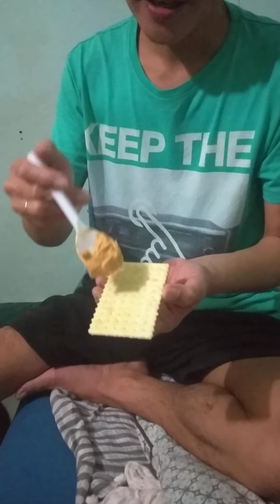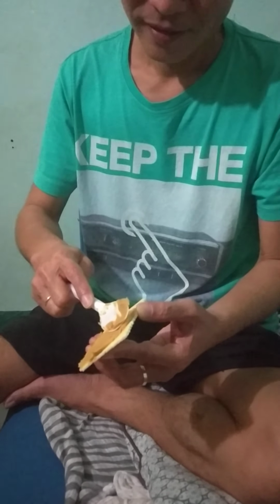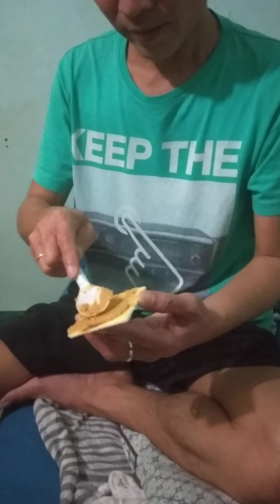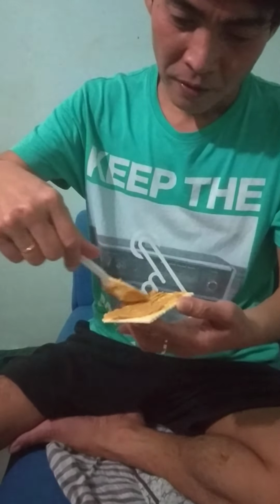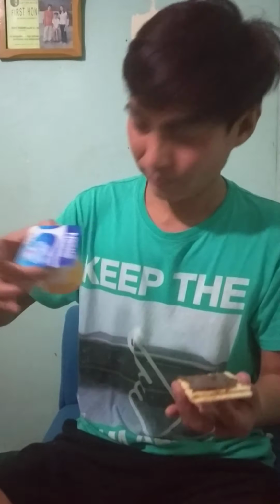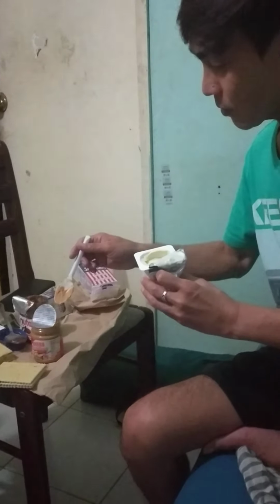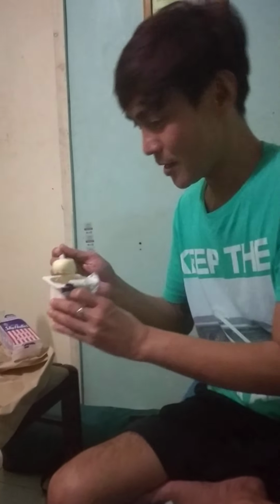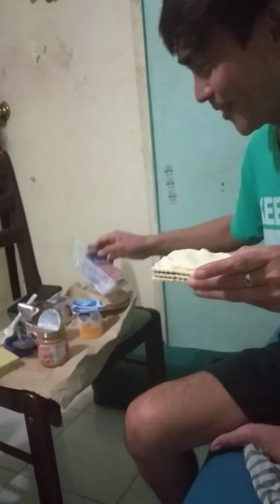June 24, 2021